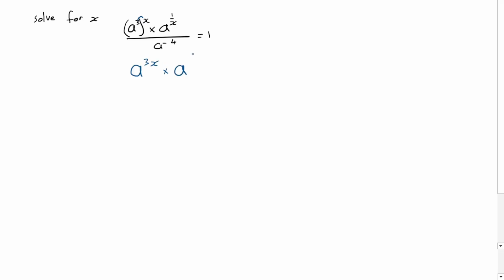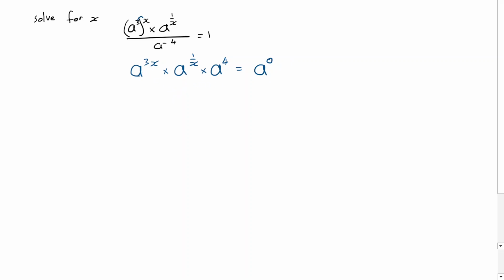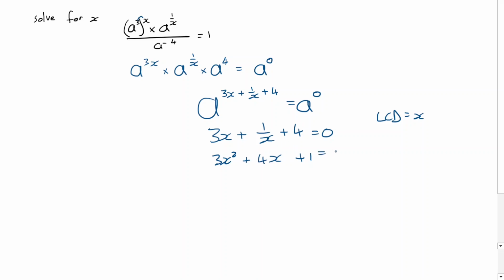Exponents Grade 11 Equations example 2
In this video we look at exponential equations and the steps involved to simplify them by getting the same base.